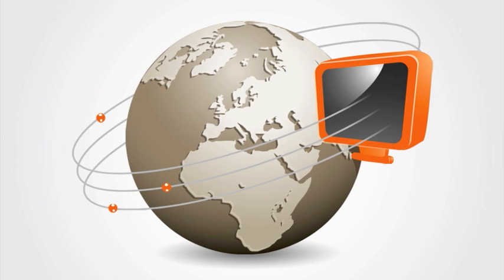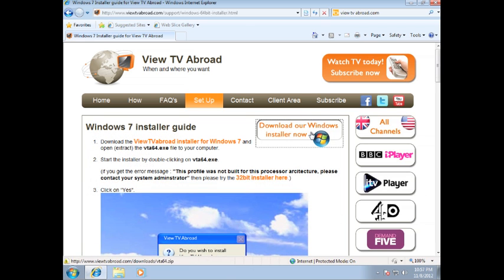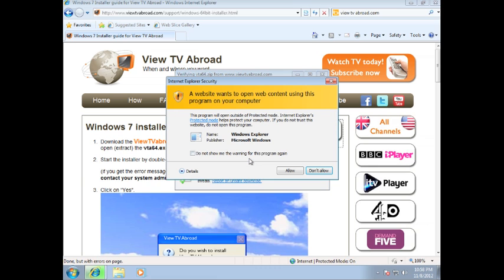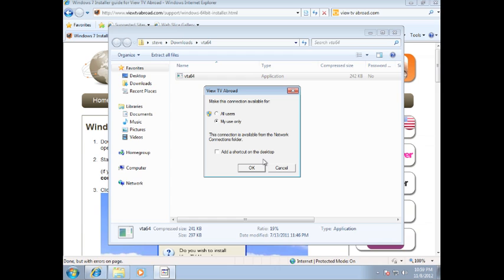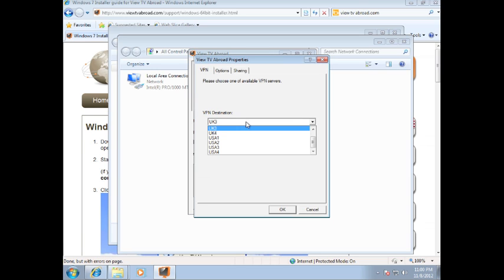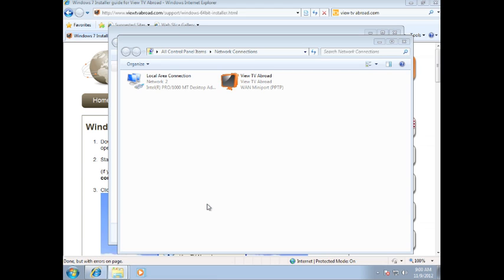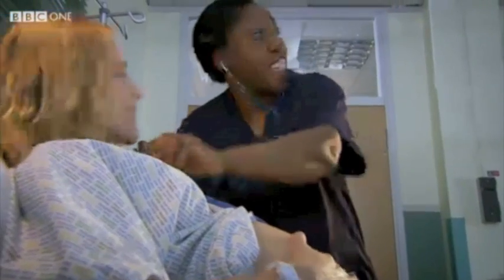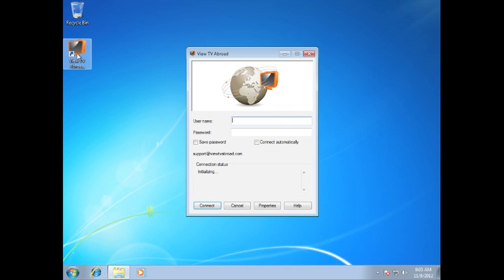How to set up View TV Abroad on Windows 7 using VPN Dialler